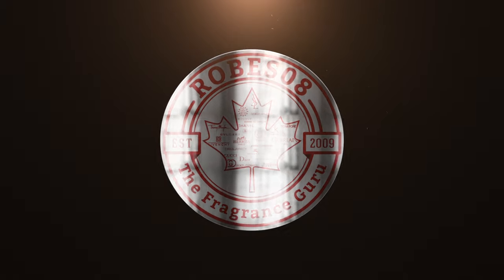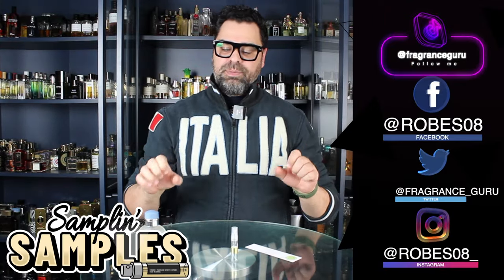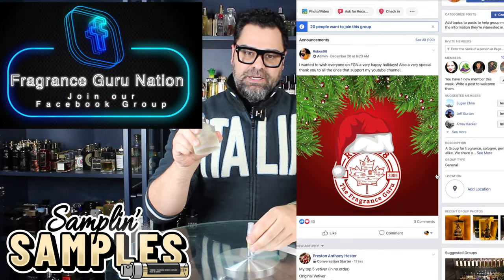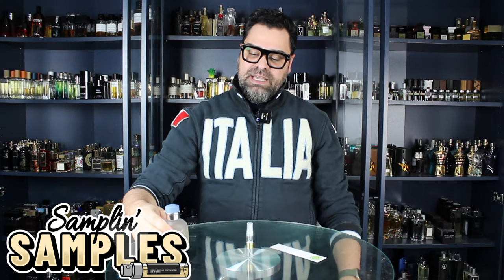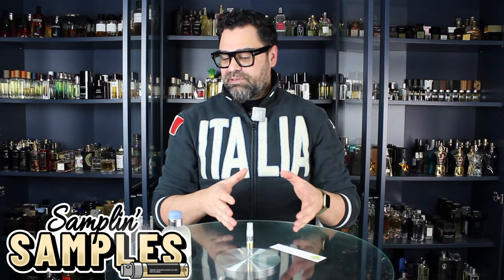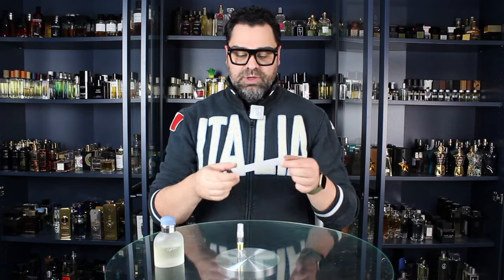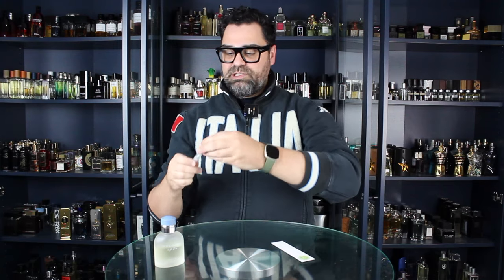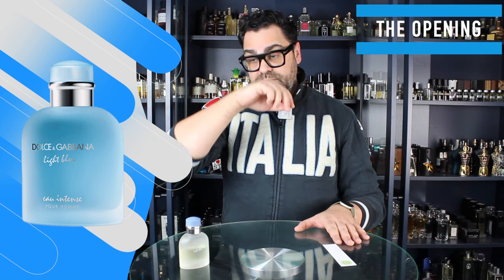🌊 Light Blue Pour Homme Eau Intense by Dolce & Gabbana | Samplin' Samples AQUATIC / CITRUSY / MUSKY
An overhyped aquatic that isn't that much better than most of the others in the line.

Chapters:
0:00 Intro
4:40 Chapter 1 Scent Profile
15:00 Chapter 2 Break Down (Seasons, Longevity, Projection)
17:15 Chapter 3 Final Thoughts

SEO: Fragrance collector | Versatile fragrances | Summer fragrances | Winter fragrances | Fall fragrances | Spring fragrances | Sexy fragrances | Seductive fragrances | Men’s fragrances | Unisex fragrances | Luxury fragrances | Niche fragrances | Eau de parfum | Extrait de parfum | Fragrance | Parfum | Perfume | Scents | Fragrance community | Scent of the day | Team oversprayers | Fraglover | Scentgasm | Fragcomm | Fragaddict | Parfum lover | Fragrance collection | Grow de Parfum | Designer fragrances | Fragrance explore page | Fragrance bottle art | Smell good | Compliment getters | 10/10 Fragrances

This video is not sponsored. All opinions are subjective & my own.